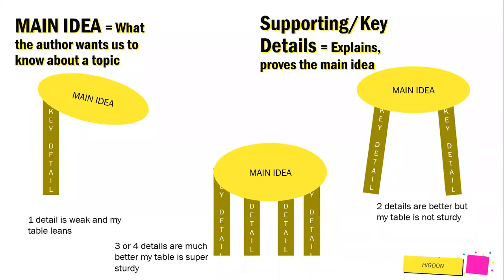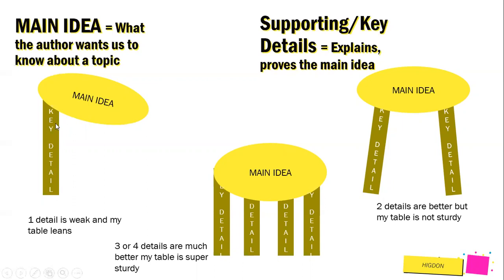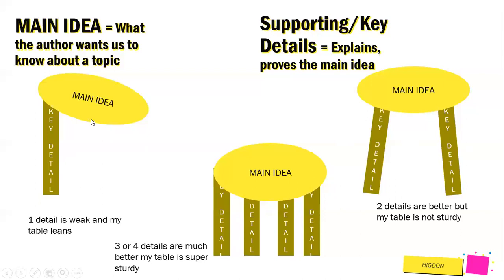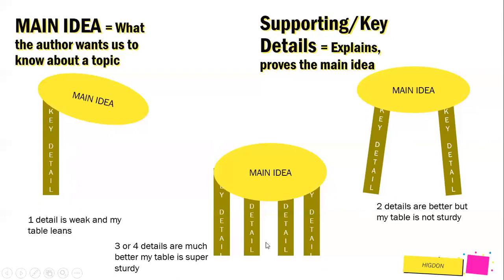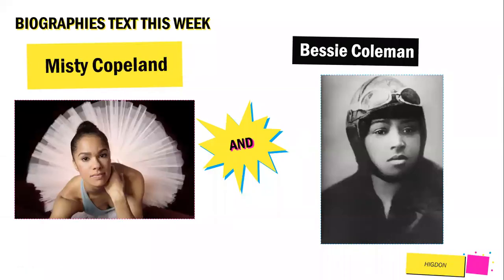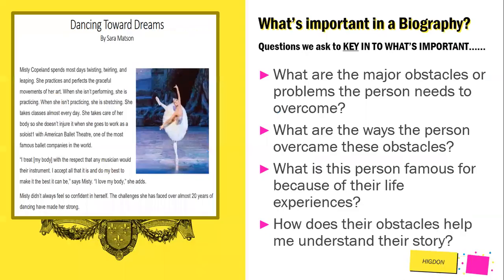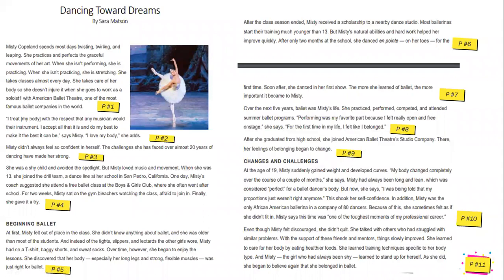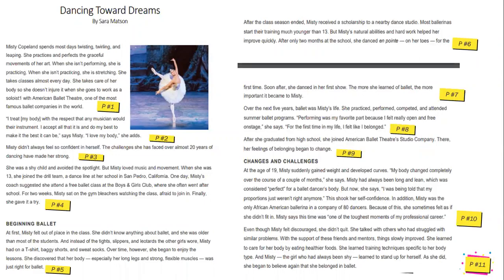Week 2 Introduction to Main Idea and Biographies